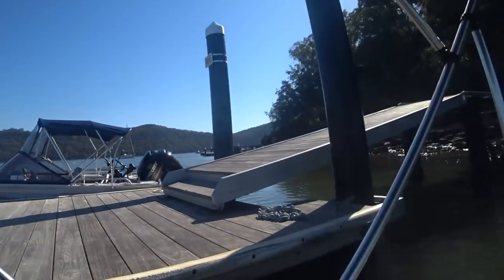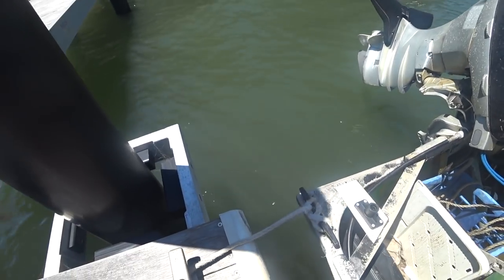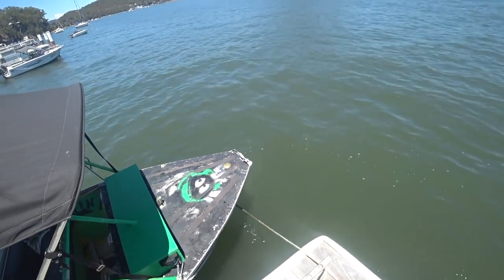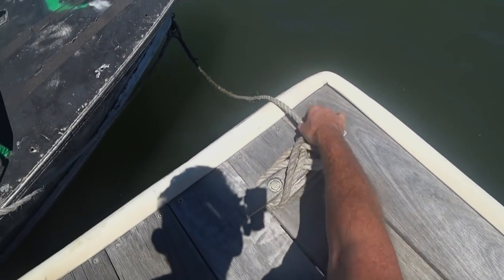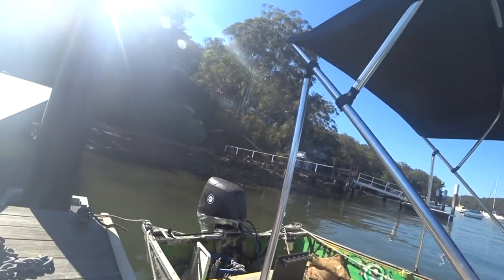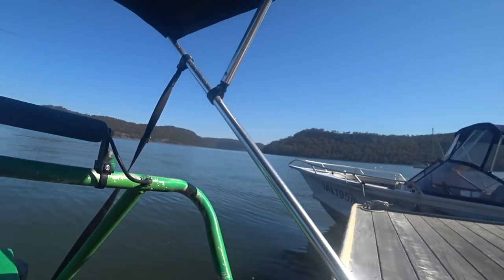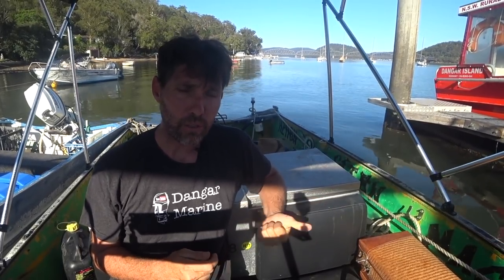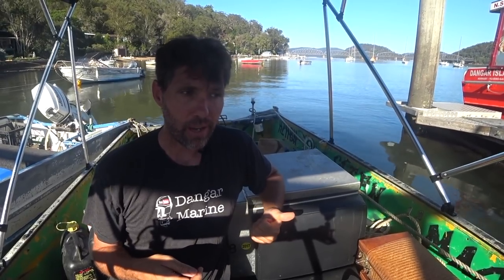Tying up a boat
This video goes through how to tie up a small boat to a pontoon and to a wharf in a tidal area. This includes tying to a cleat, leaving enough slack in a rope or line to account for the tide and dropping an anchor. We also briefly go through using a spring line to stop a boat moving and to spring off a wharf when leaving.